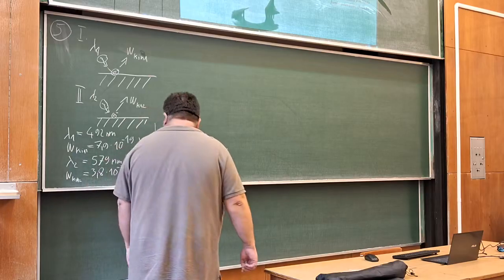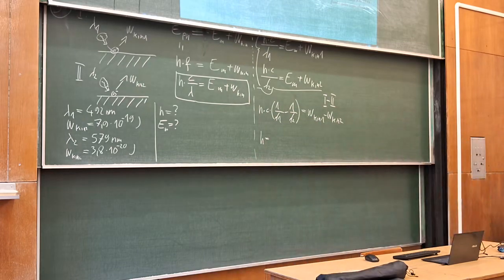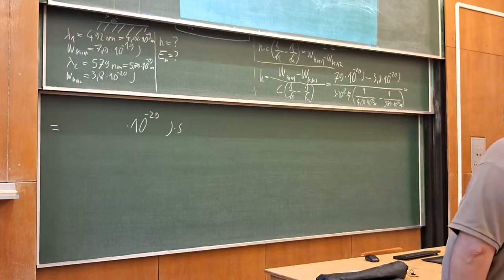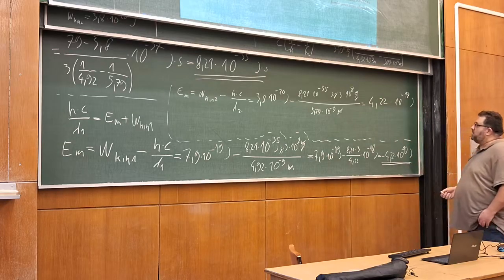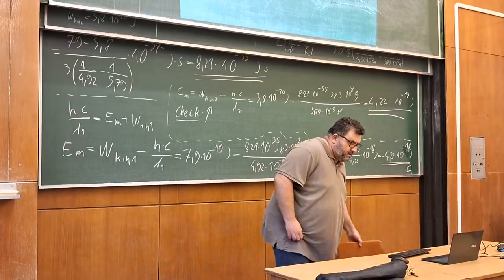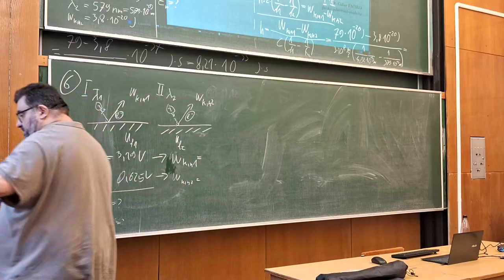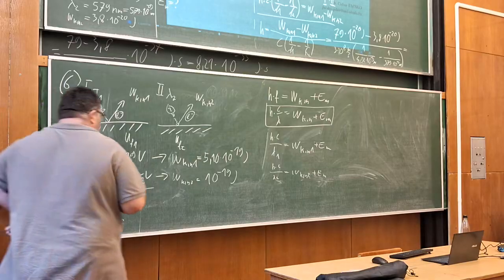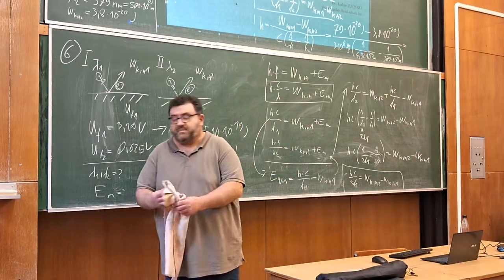(KTXFI2EBNF) Physics II practice on November 3, 2025, record of the board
(KTXFI2EBNF) Physics II practice for Electrical Engineer BSc students at the Obuda University on November 3, 2025. Record of the Board.